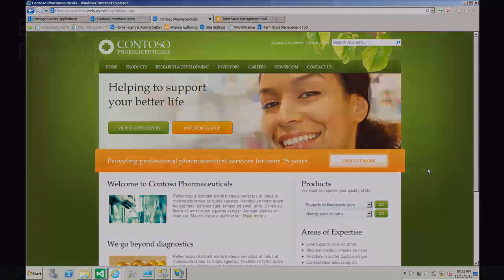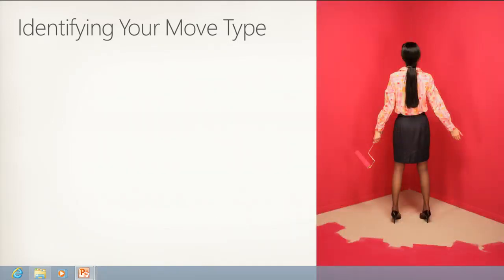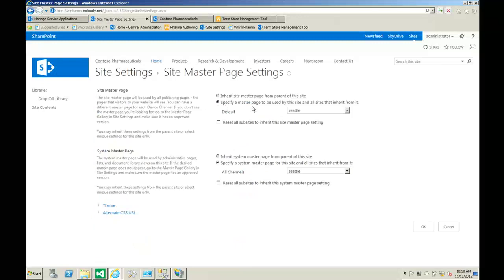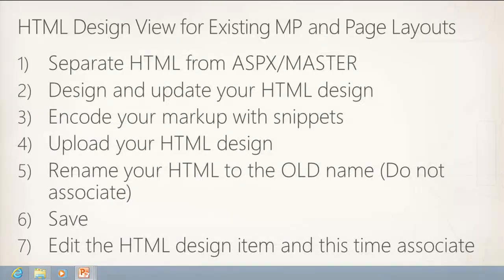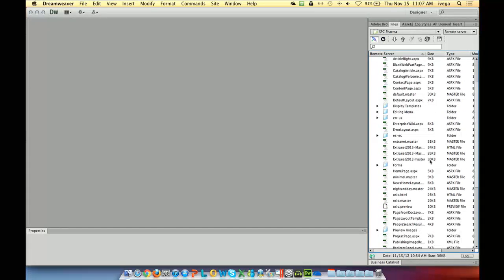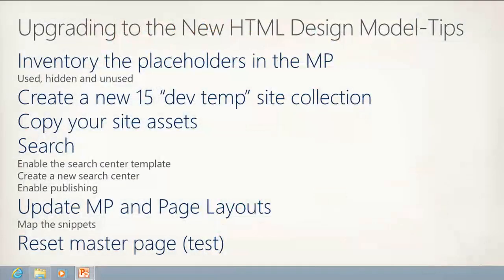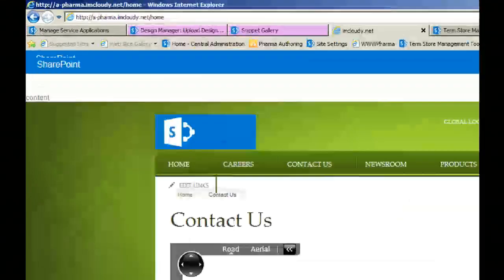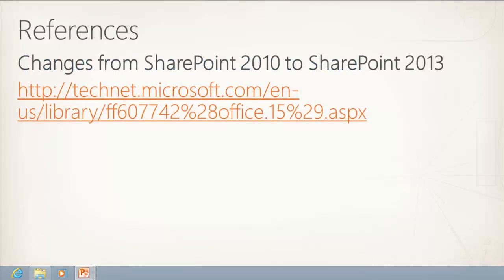SPC153 Migrating your WCM Internet Sites to SharePoint 2013